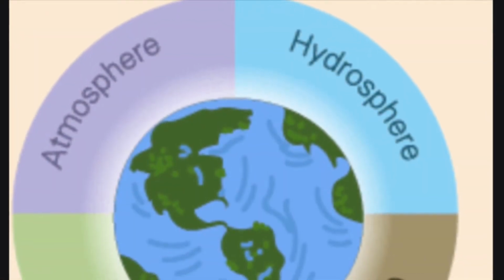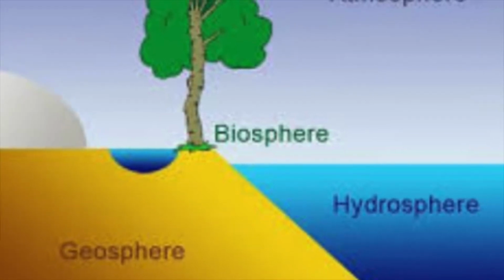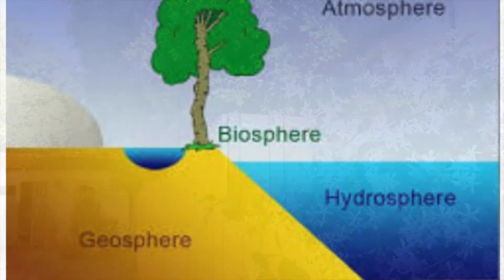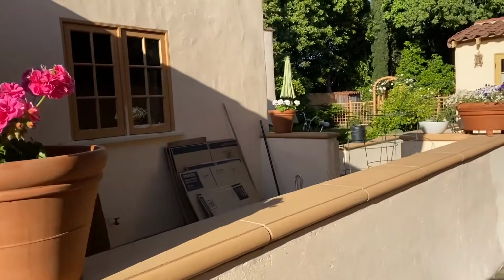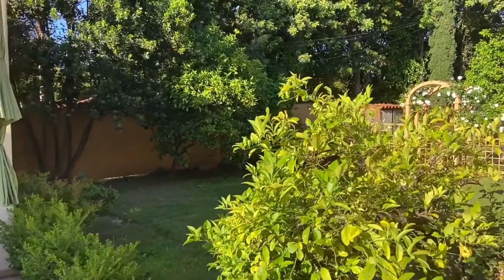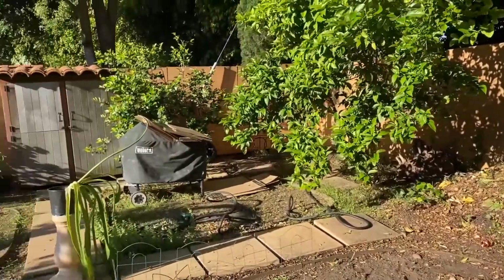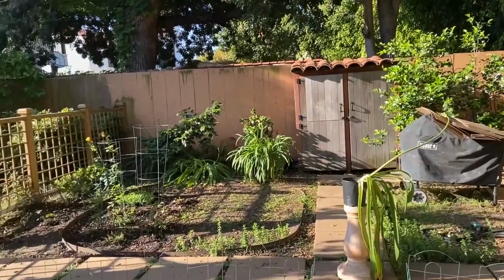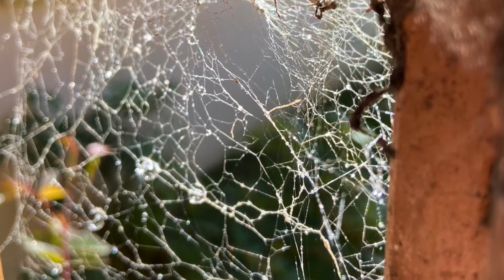Earth's Spheres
In this week's PS Science lesson our instructor discusses Earth’s
“spheres”, which are our planet's systems that interact with each other: the
hydrosphere (water), atmosphere (air), geosphere (earth) and biosphere
(living things). Together, these spheres contain all the matter on earth.